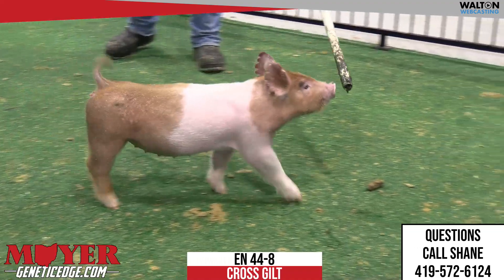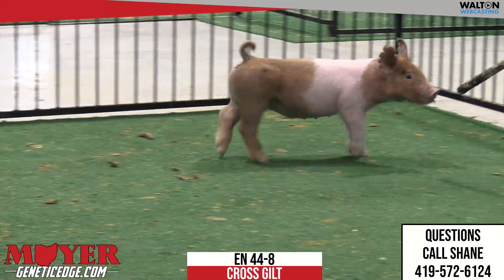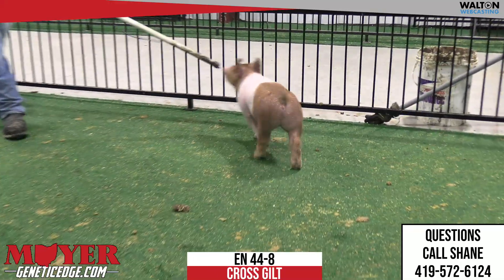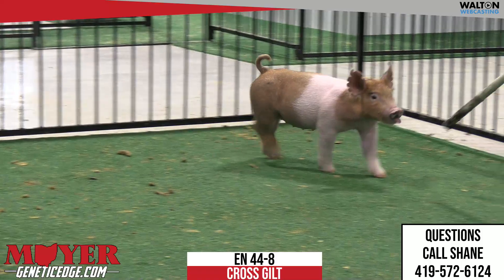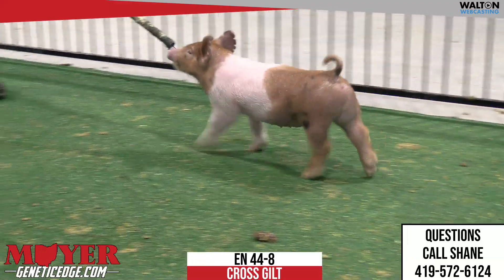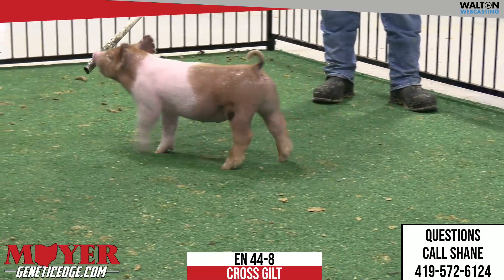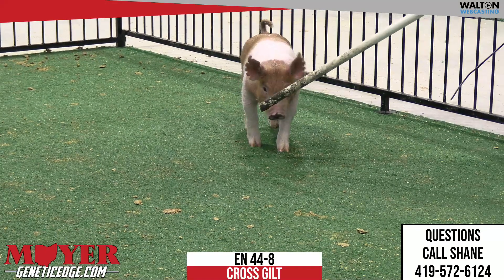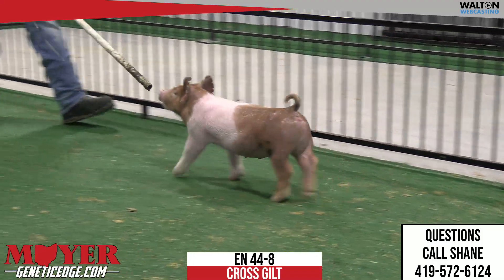EN 44-8 - MOYER SHOWPIGS - Feb 3rd, 2024 Sale